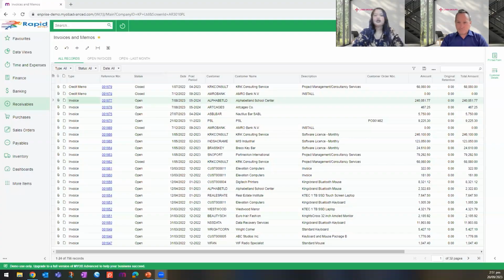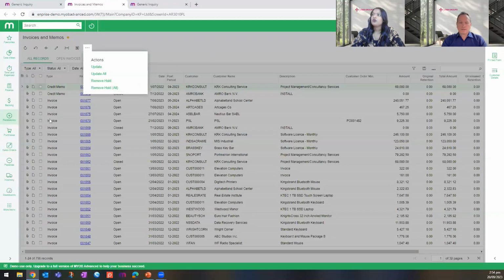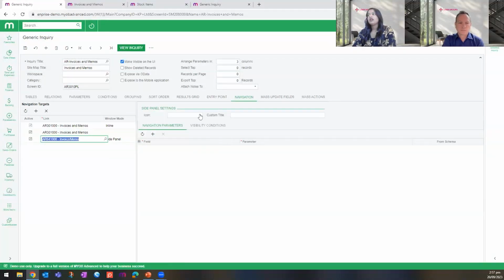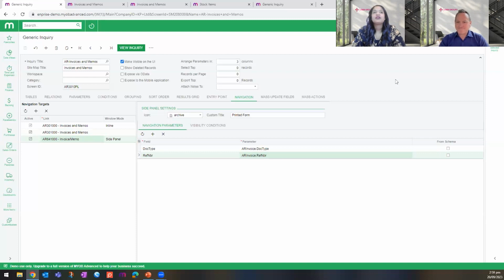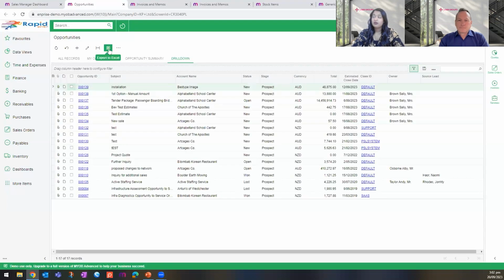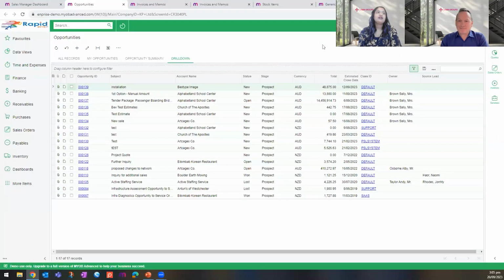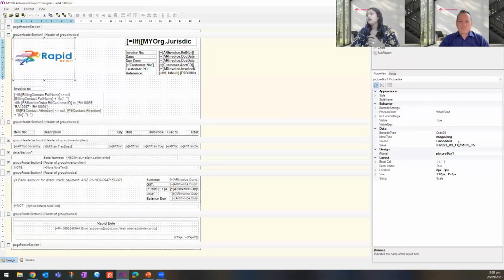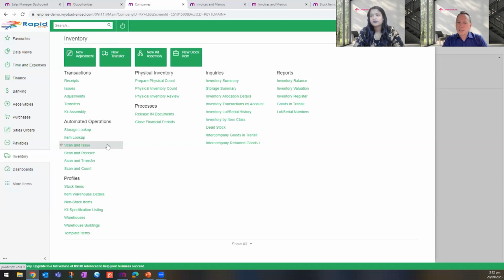6. Stump the Consultant - MYOB Advanced User Groups September 2023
Kimeya's knowledge of MYOB Advanced is put to the test as attendees ask questions to stump the consultant.